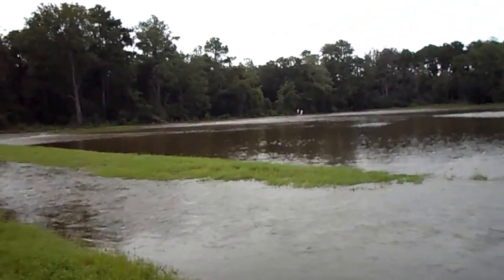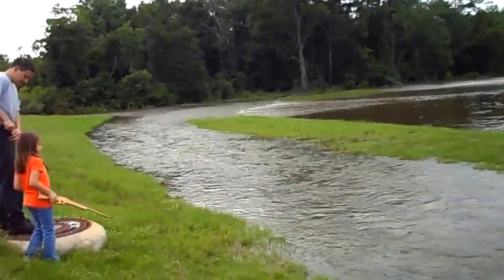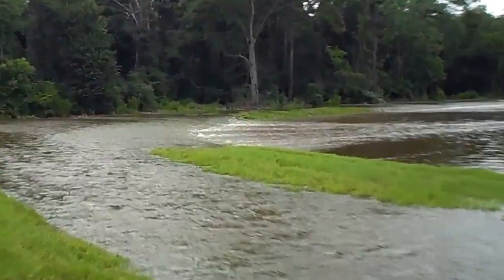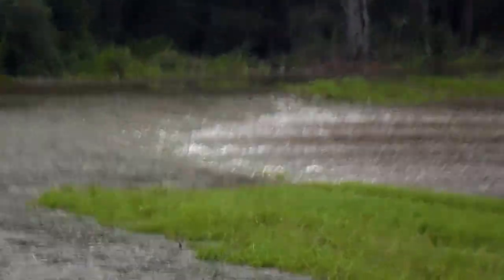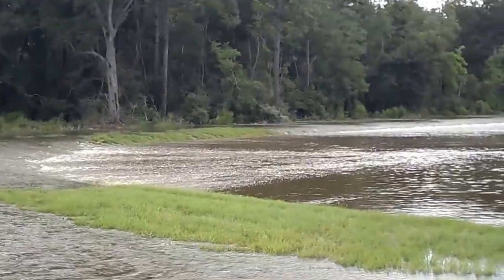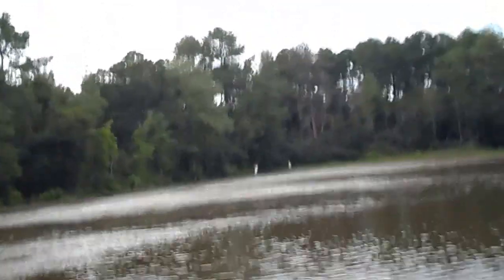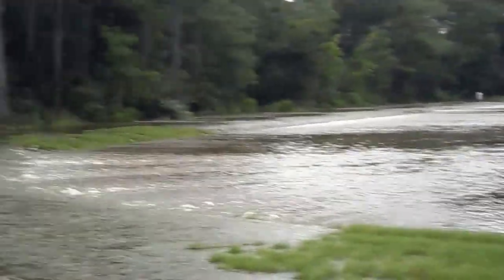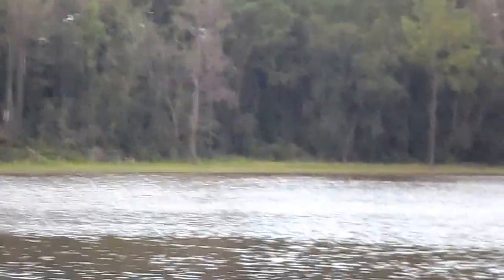Little Cypress Creek Flood, Cypress, Texas 2012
Cypress Creek pouring into our neighborhood drainage ditch.
It is much much higher now.